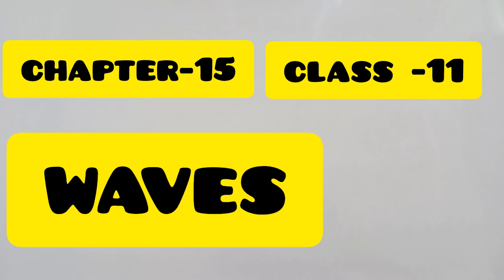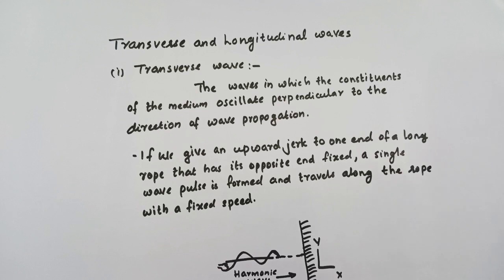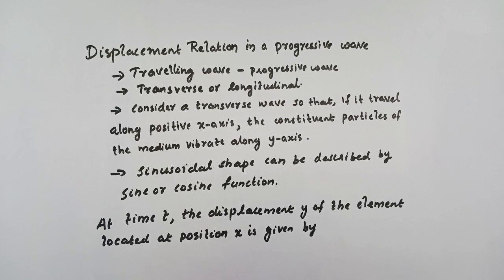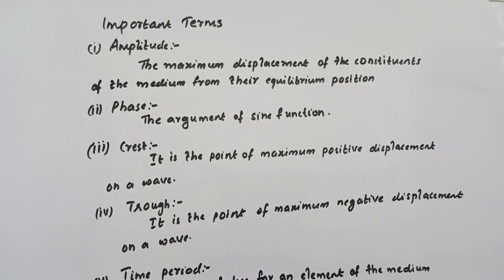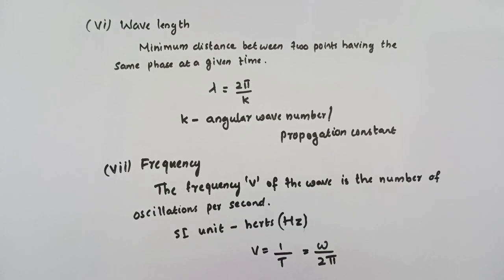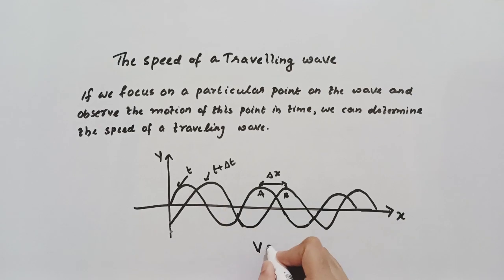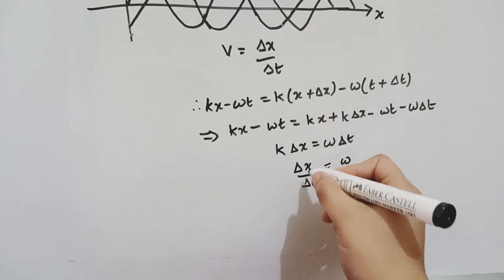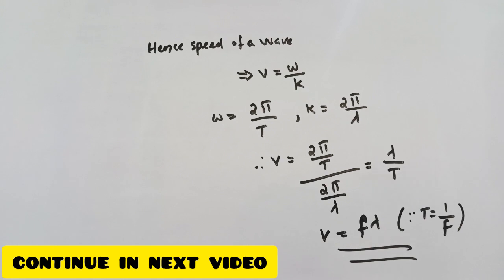chapter-15 waves,physics,class 11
This video is from physics chapter 15 waves of class 11 ncert textbook